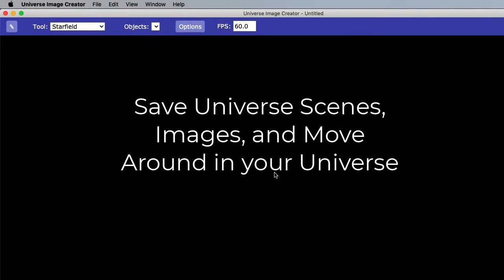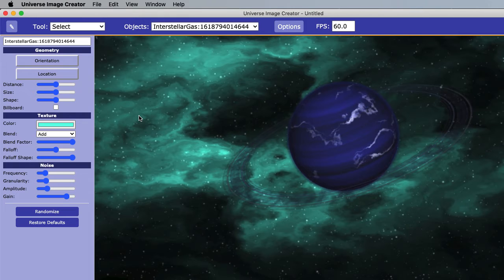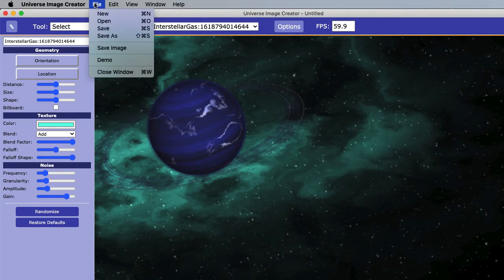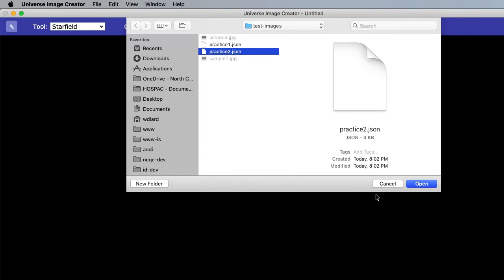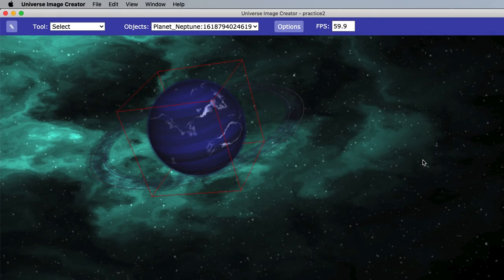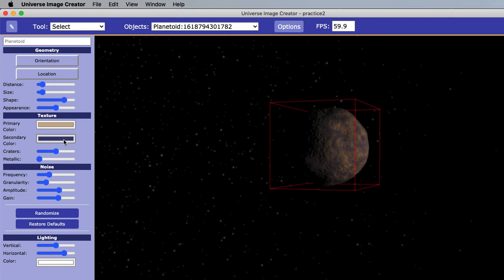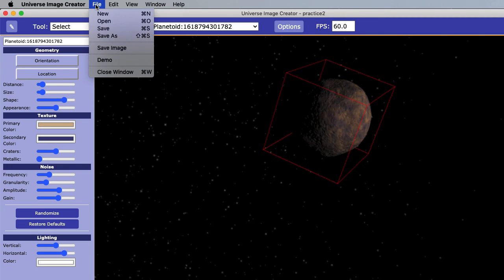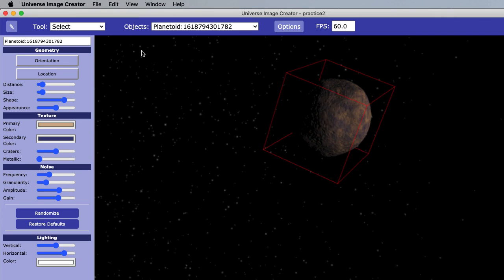Getting Started with Universe - How to Save Your Scene, Images, and Move Around in your Universe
This is the second in the Getting Started Series.  You will learn how to save your Universe Scene file.  You will also learn how to move around your universe and save different views to images.